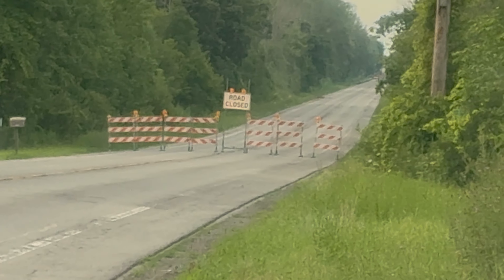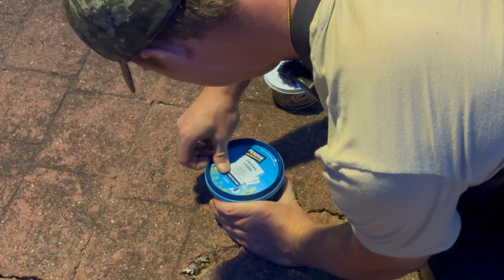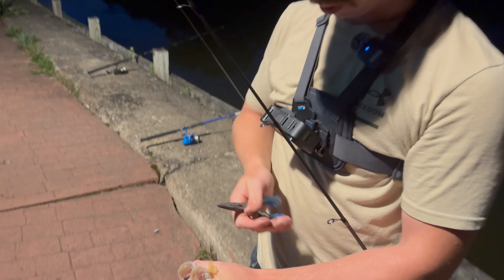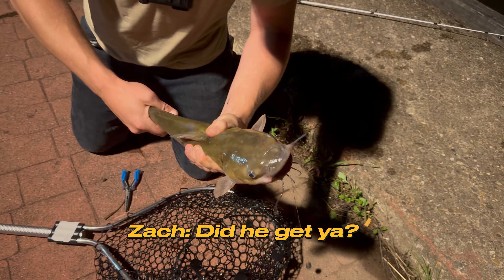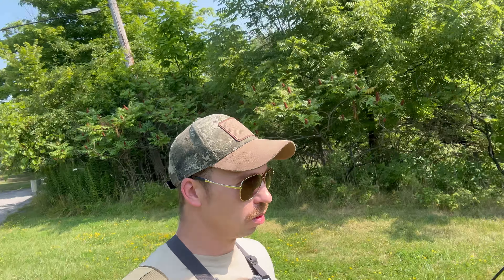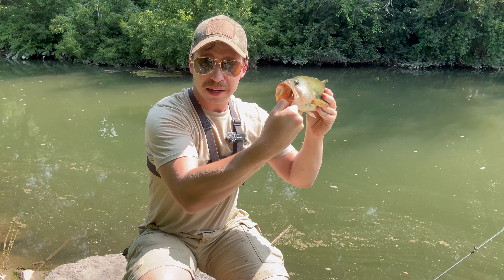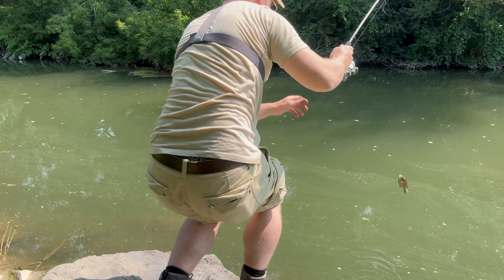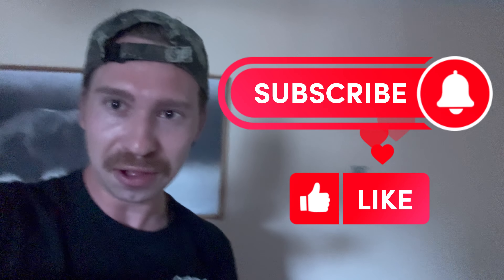Catching a Variety of Different Fish Challenge!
How many different species of freshwater fish can Kodiak Kooz catch? Lets put some lines in the water and find out!